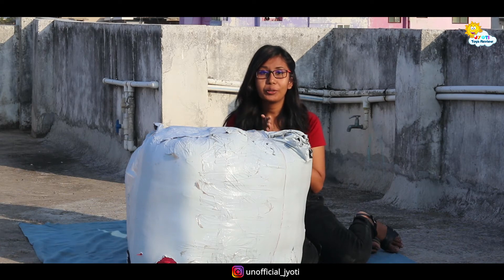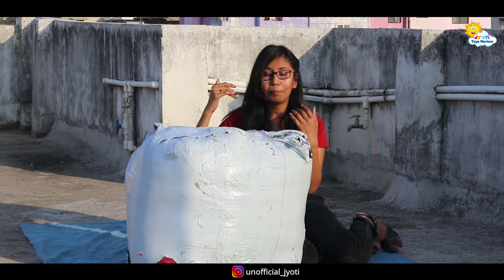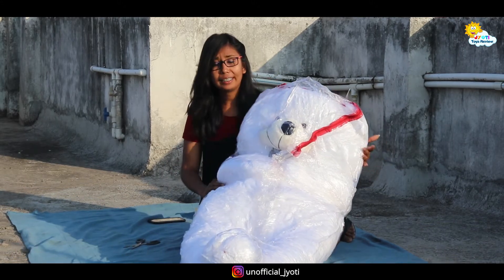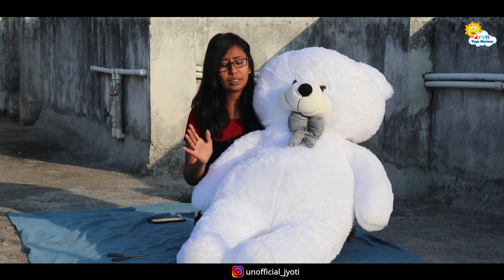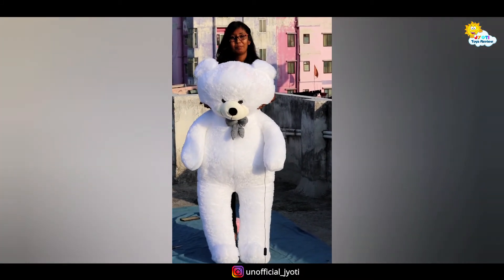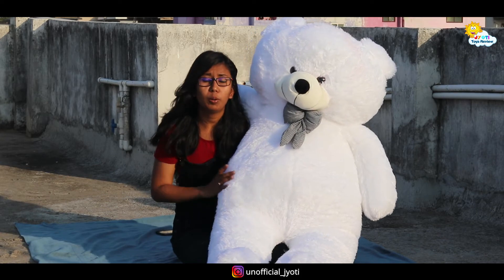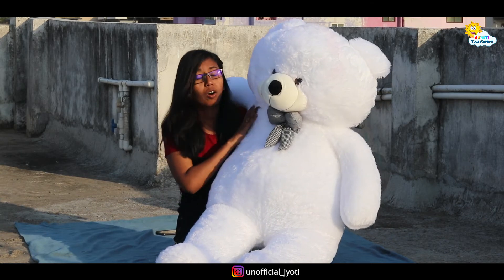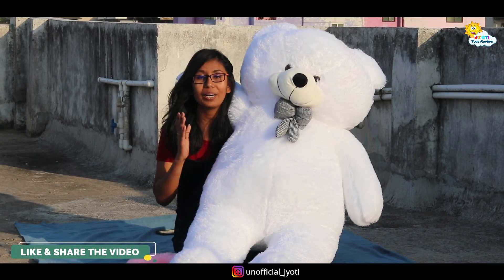5 FEET WHITE TEDDY UNBOXING | Giant Teddy Bear Unboxing | What To Gift Girlfriend | Teddy Bear Unbox